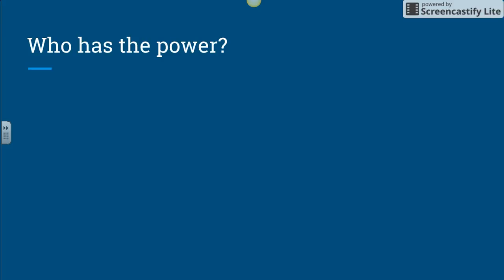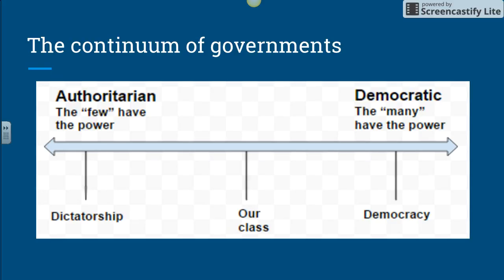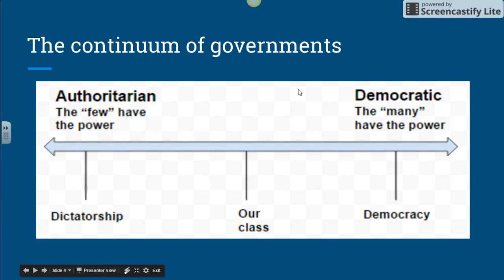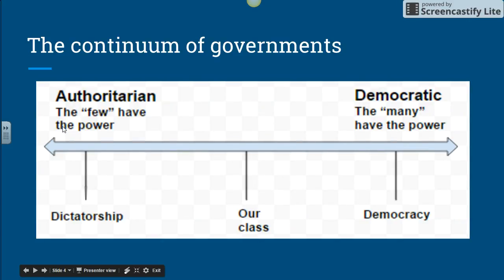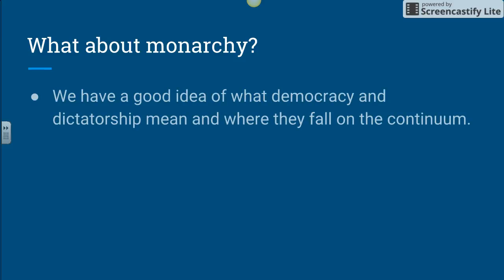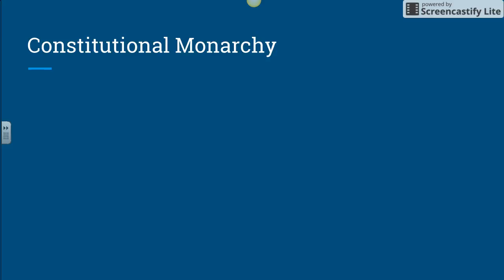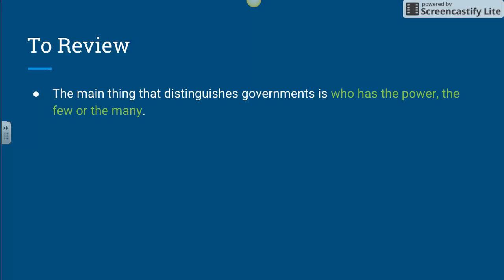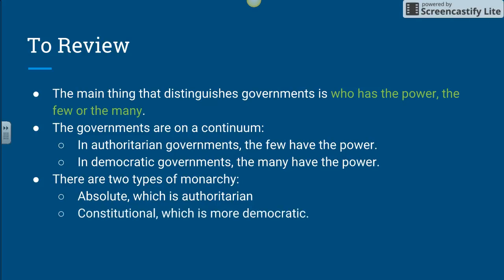Feb 2, 2017 9:27 AM